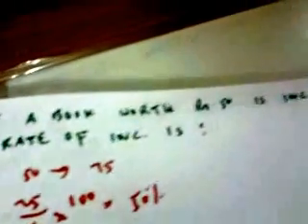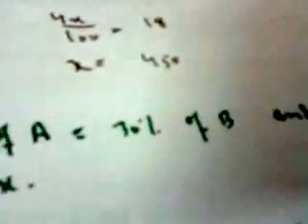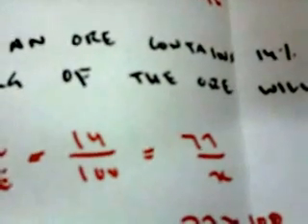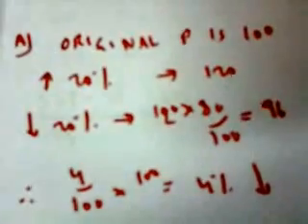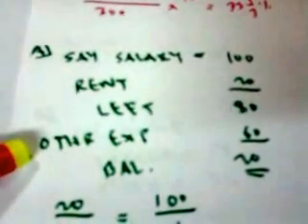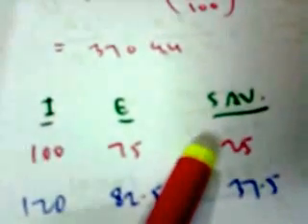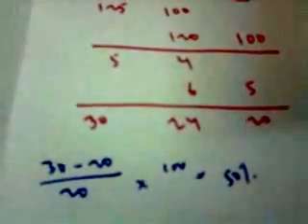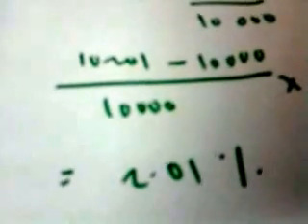simply percentage some basic problems moheet gupta kolkata 9830231975